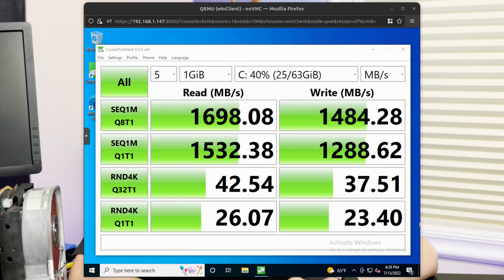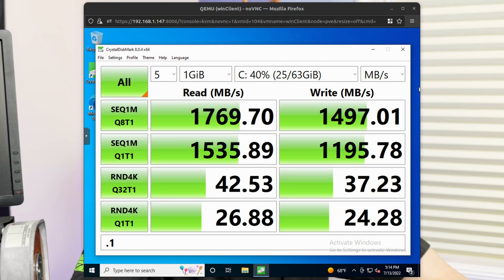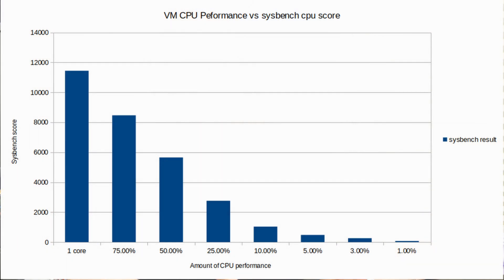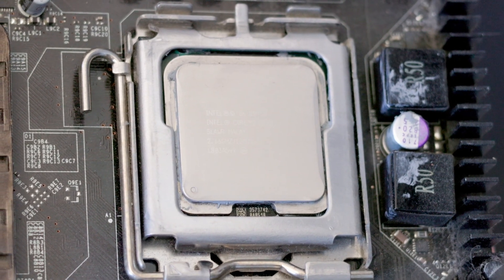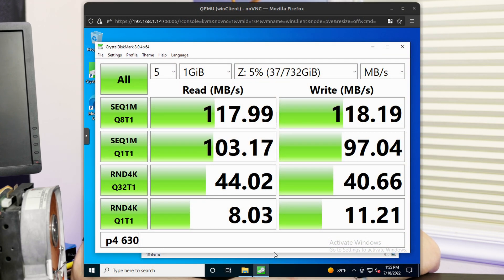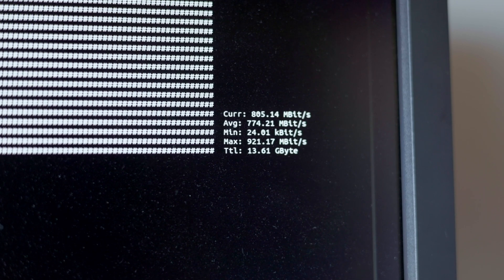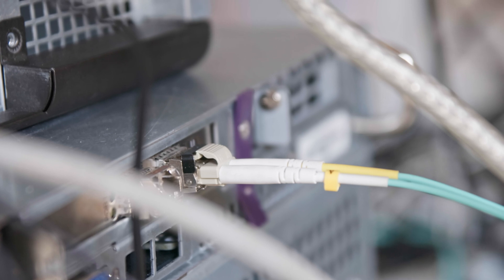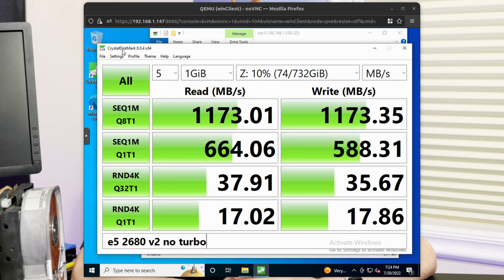How much CPU performance is needed for a NAS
I take a look at samba and how CPU performance affects the network copy speeds. I even got a pentium 4 to copy files at 500mB/s.